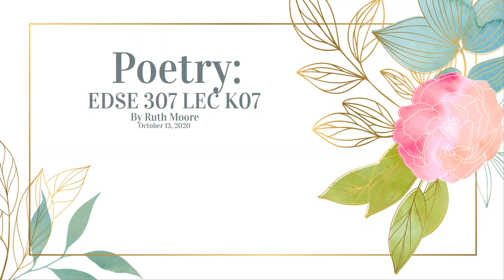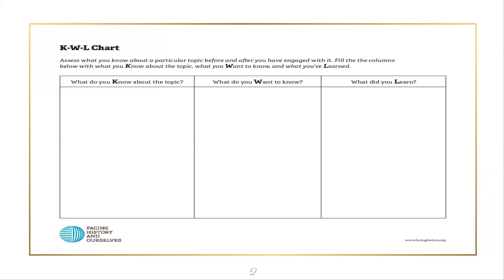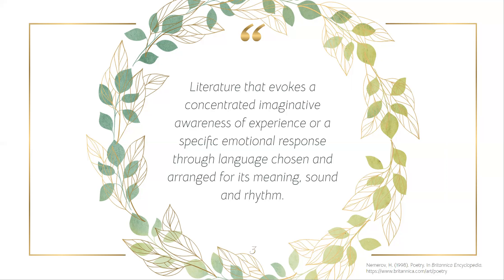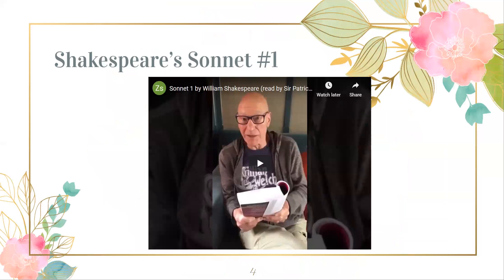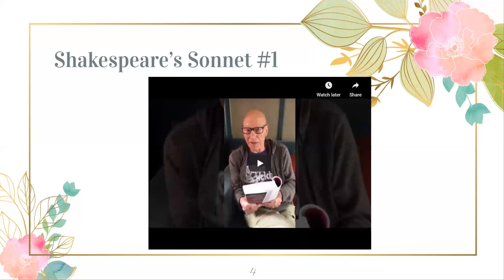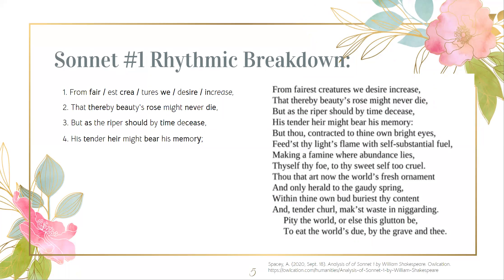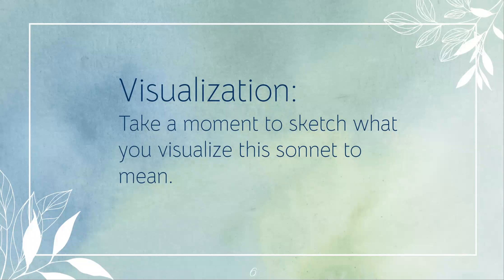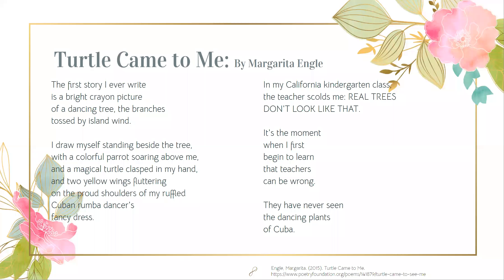EDSE 307 Mini Lesson